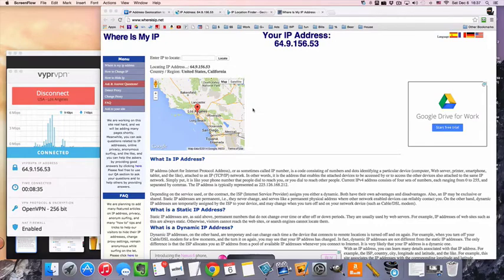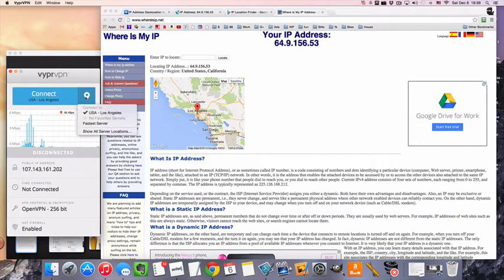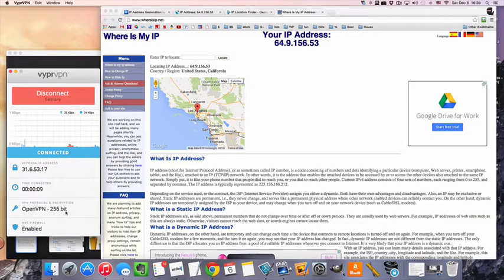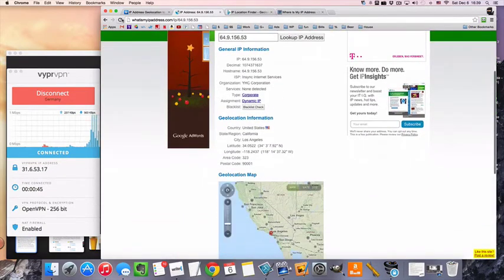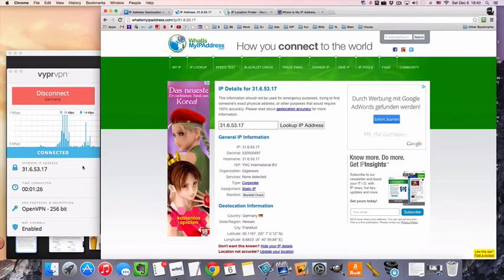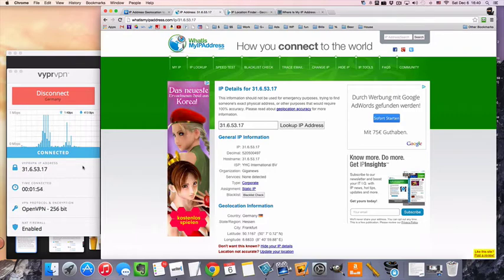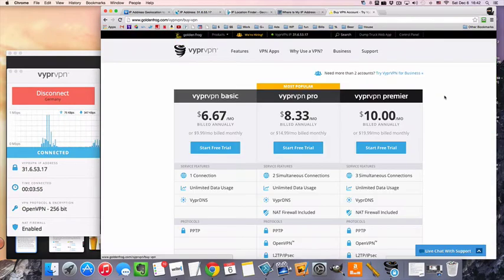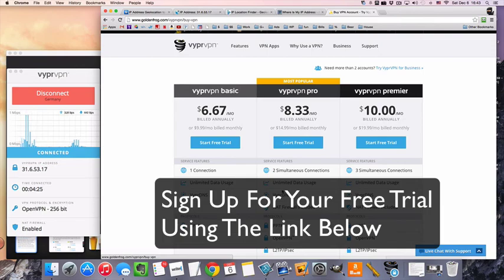Connect To A German VPN Server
Connecting to a VPN server in German can get you an German IP for privacy, security, & unblocking websites!